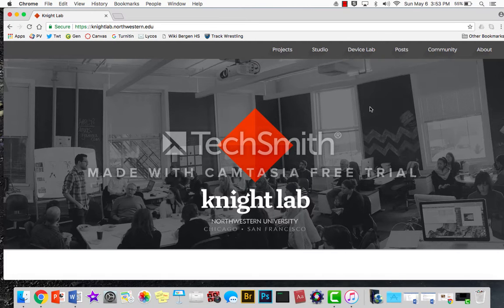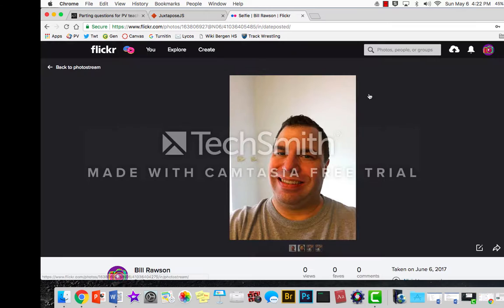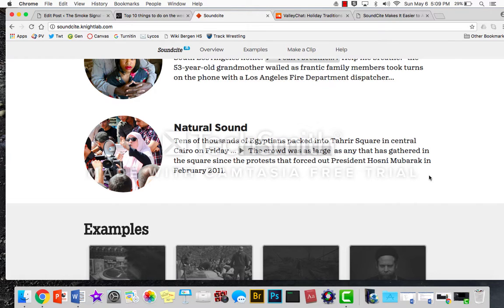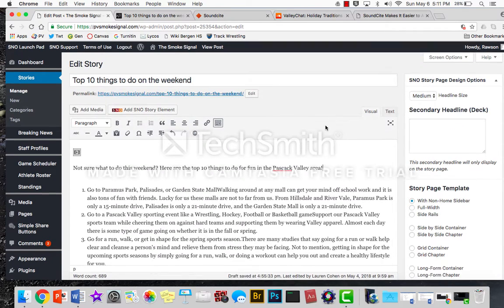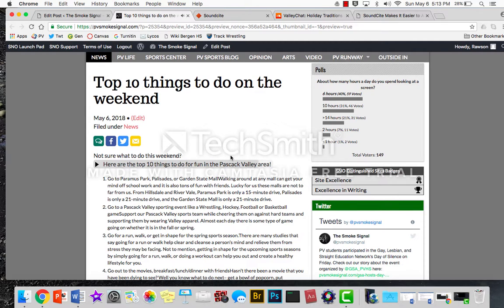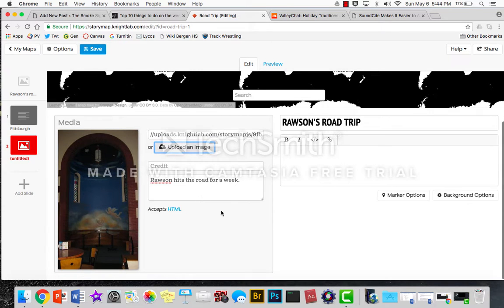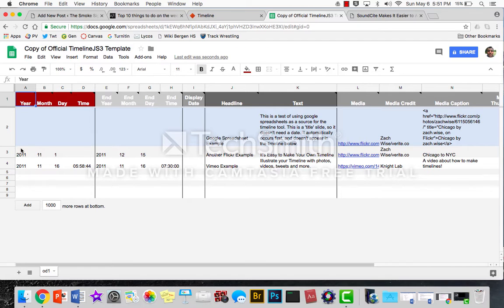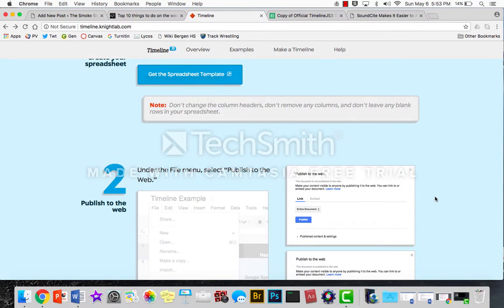Knight Lab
A tutorial for Knight Lab